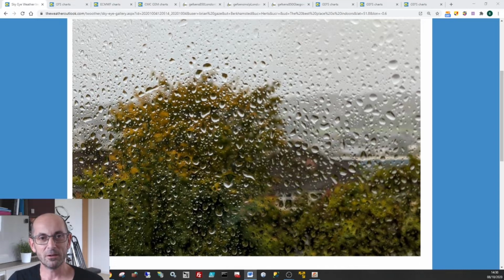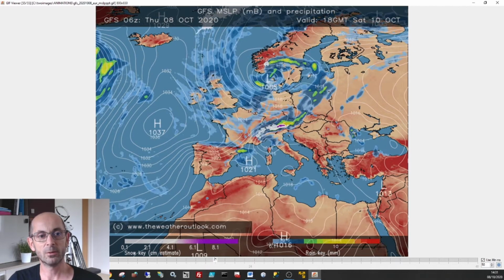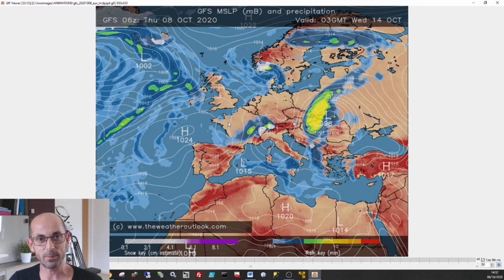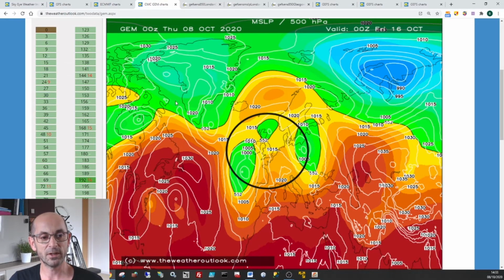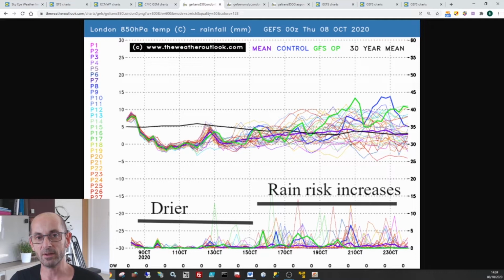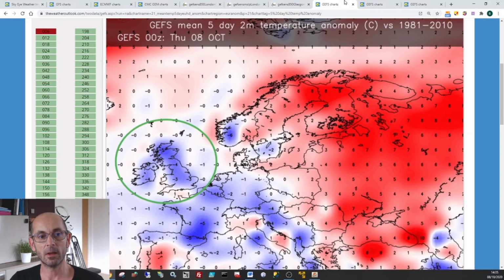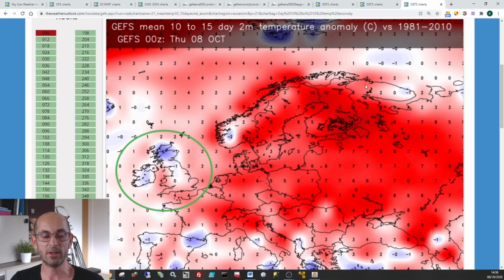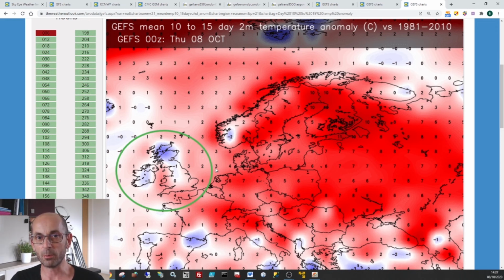14 day UK weather forecast (From October 8th 2020)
With much of the country having very wet weather recently can the UK look forward to something a little drier?

Charts from the computer models used in the video can be freely selected and viewed on TheWeatherOutlook website here: